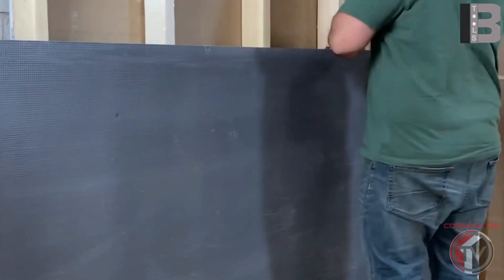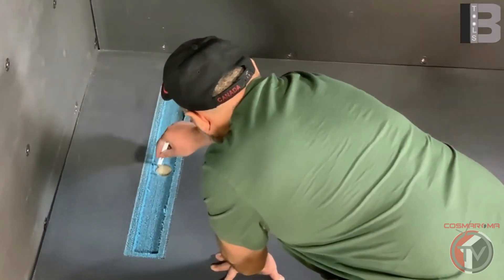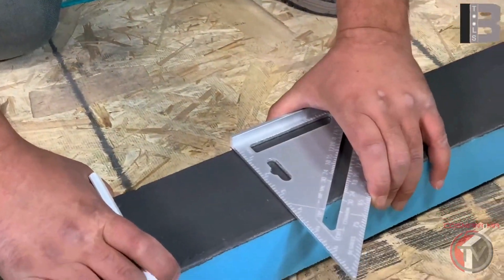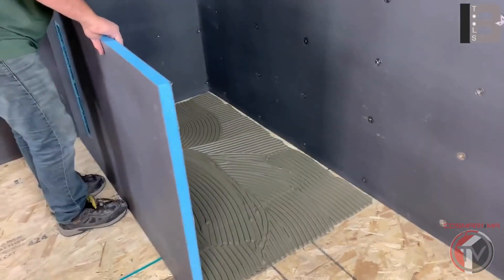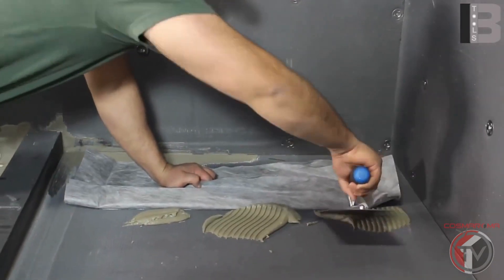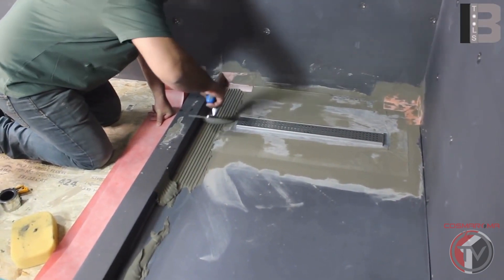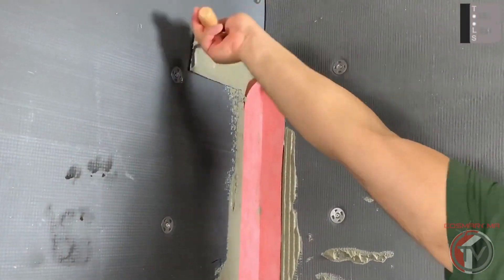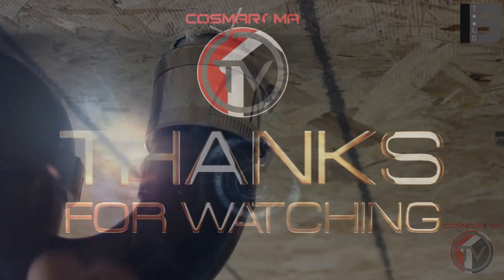Cosmaroma TV Barrie. In this video, we share IB Tools Shower Kit Install Demo.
Welcome to Cosmaroma TV.  This video shows you a complete installation of the IB Tools Shower Kit from start to finish.